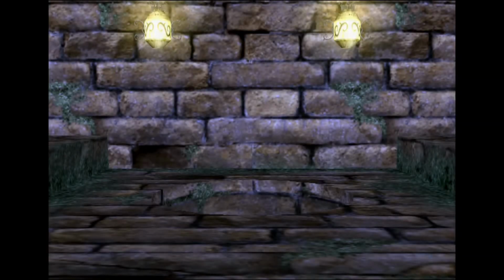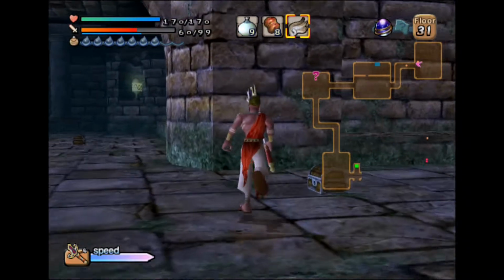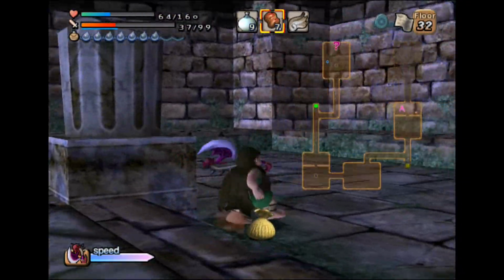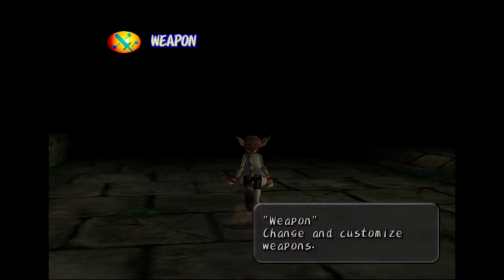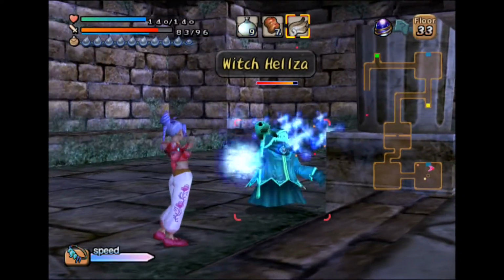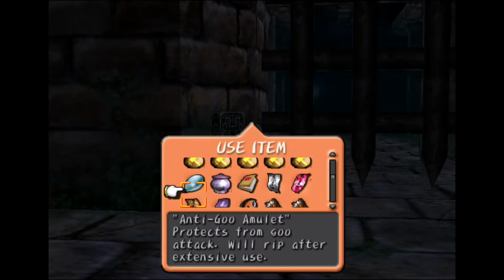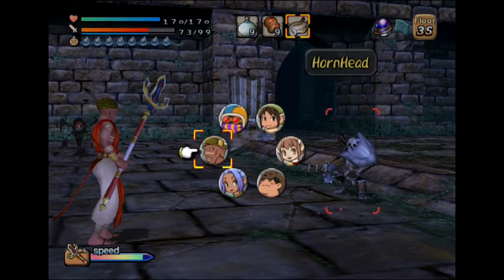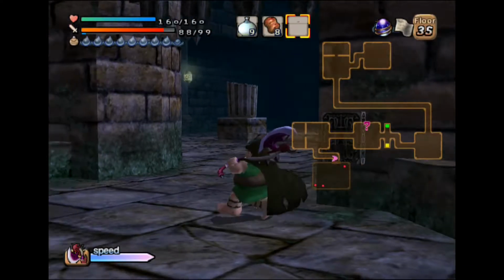Let's Play Dark Cloud (PS4) ~ Part 35 ~ Demon Shaft 31-35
A Let's Play of Dark Cloud! I explore floors 31 through 35 of the Demon Shaft in this video.